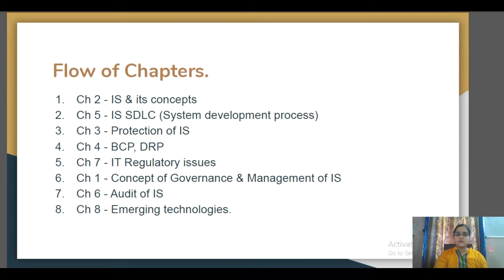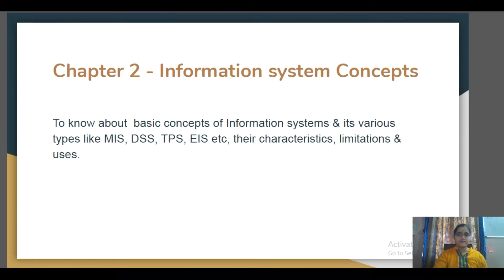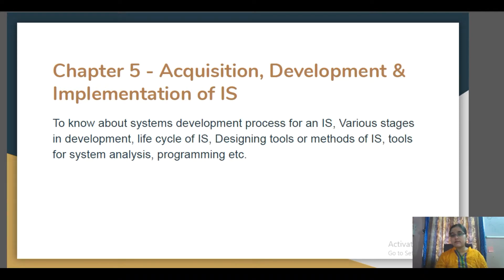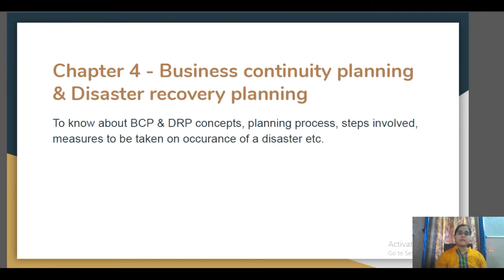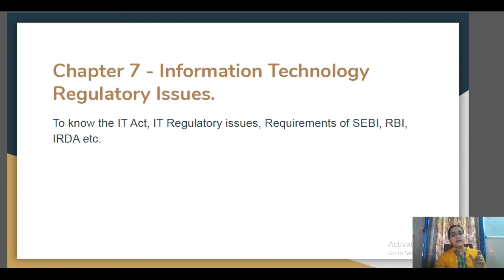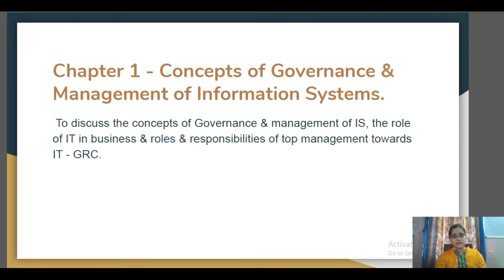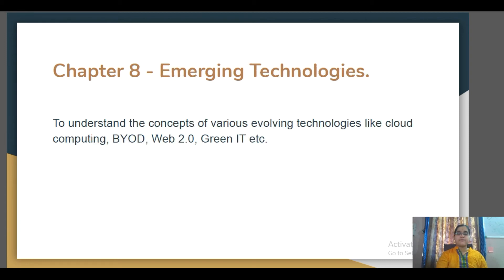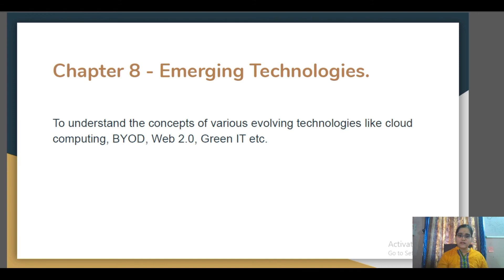Isca in Brief - Chapters Over View. Isca - CA Final (Old Syllabus) - Nov 2019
A methodological study of ISCA helps to win over the subject.
Having a brief overview of the chapters helps in a proper understanding of the subject. This video covers the overview part!!

MJS Knowledge Hub is an initiative to share various aspects relating to Commerce, Accounts, Taxation (Direct tax & GST), MS Office (Excel, PPT, Word, etc), soft skills required for practical training purposes, etc.
The content is useful for students with commerce background, students pursuing CA, CS, CMA courses and also for others who wish to develop their knowledge in commerce field.
The focus is on revision series and making the subject easy & enjoyable.
Keep tuned in for regular uploads on various topics from basics to advanced level.

I am M. Jhana Shree. I like to teach, motivate & make concepts simple & easy. I am a Postgraduate, a CS and a CA Final aspirant.
I believe that Learning is Perpetual & Fire for Knowledge never ends.